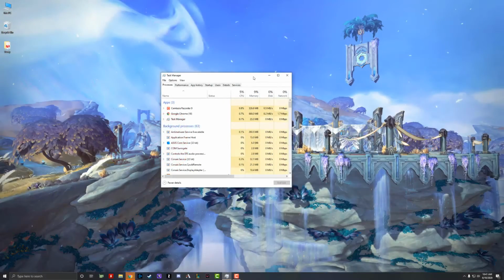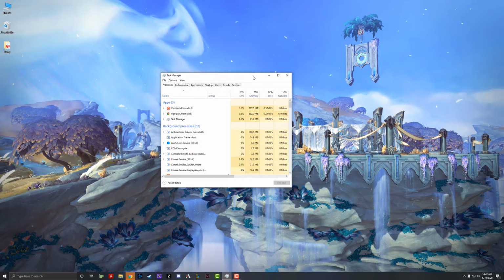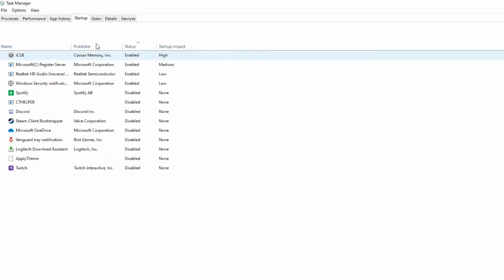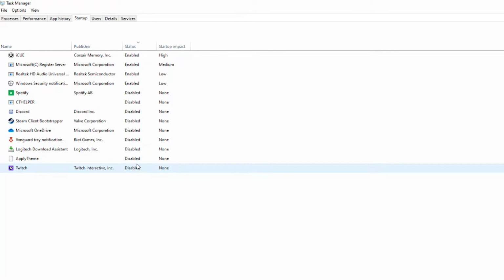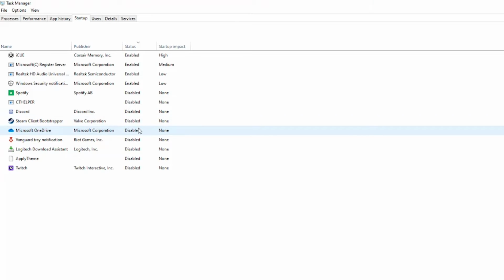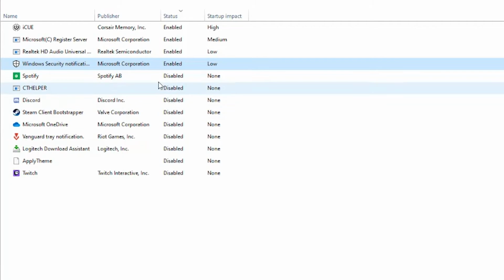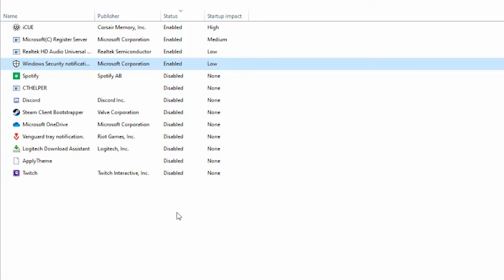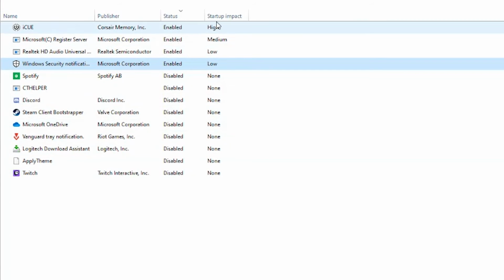How To Disable Startup Programs In Windows 10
In this video tutorial, I show you how to easily disable and change what programs start up when you start Windows 10 and turn your PC on.